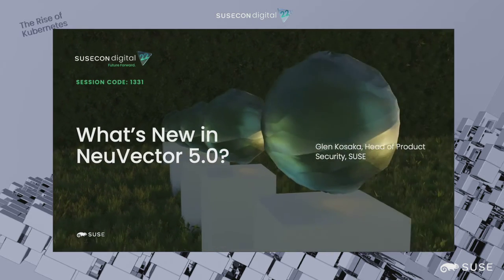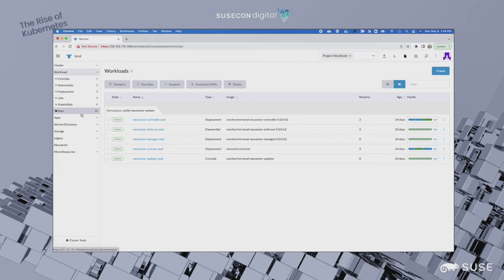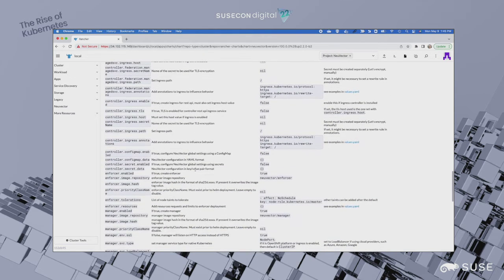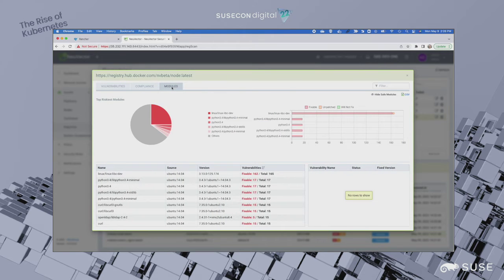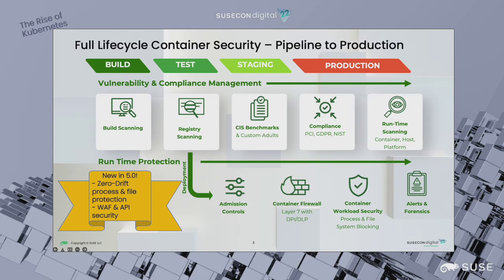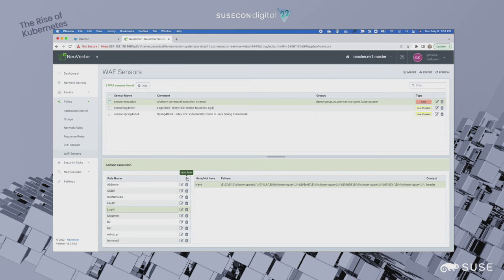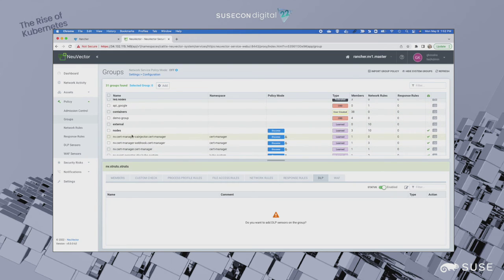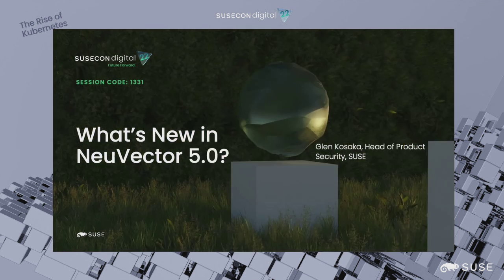Whats New in NeuVector 5 0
SUSE NeuVector is a Full-Lifecycle Container Security Platform. NeuVector 5.0 is the first open source release of the product, and contains major new features such as Rancher integration, Zero-Drift process protection, and Automated Security Controls, as well as support for SLE vulnerability scanning.
This demo will provide a brief introduction to the NeuVector container security platform, with a focus on new features in the 5.0 release.

- Speakers: Glen Kosaka
- Session code: SUSECON 2022 - DEMO-1331
- Session Category: Cloud Solutions
- Session Technical Level: Technical Intermediate
- Topics: Cloud Infrastructure, DevOps,Security & Compliance, Kubernetes, Microservices